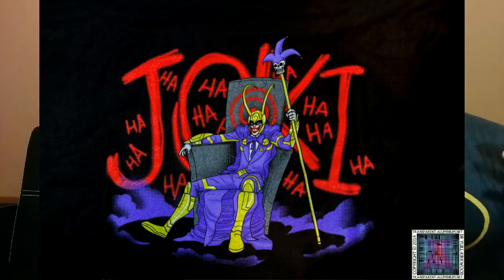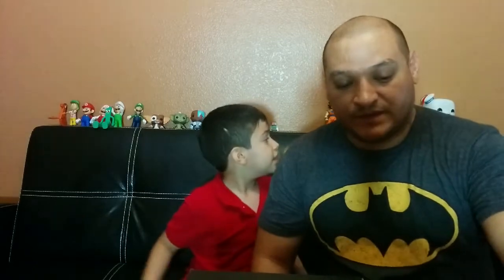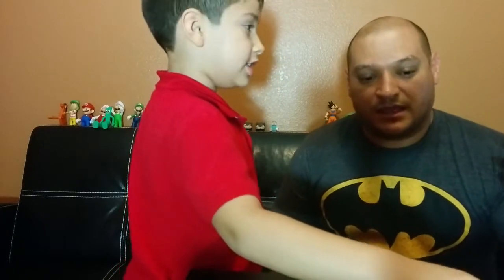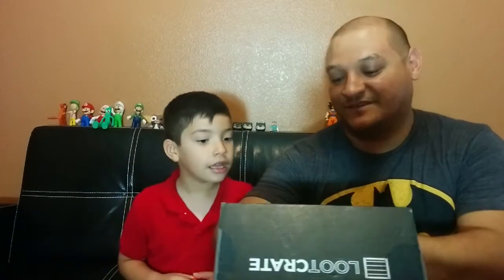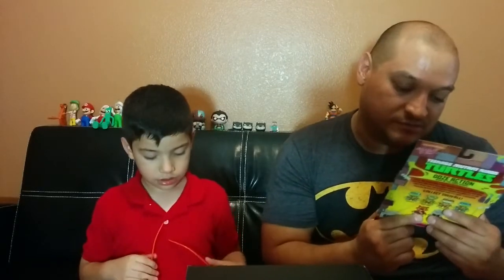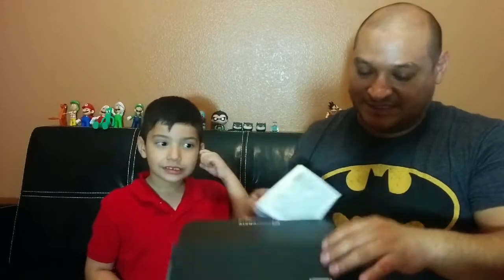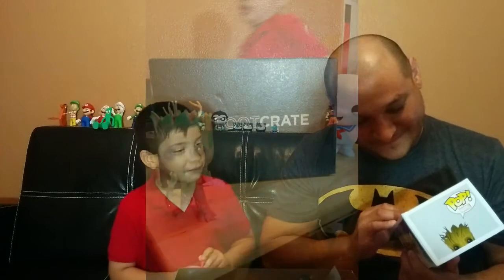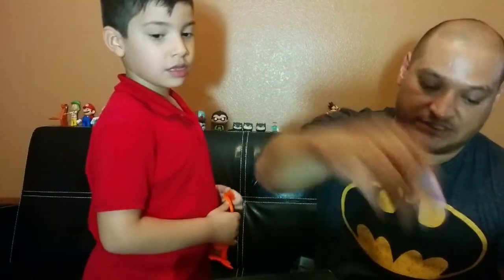Loot Crate Unboxing August Heroes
Today we received and unboxed our Loot Crate.  This month's theme was heroes. Remember if you want to receive a Loot Crate of your own use the link below and you'll get a 10% discount and you'll help us in the process as well.